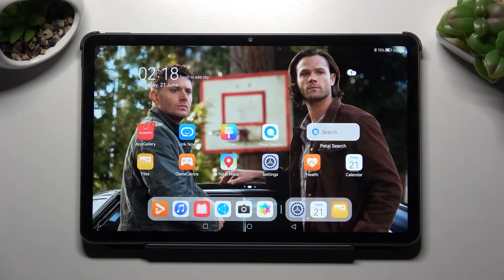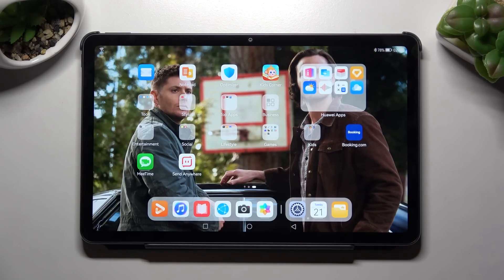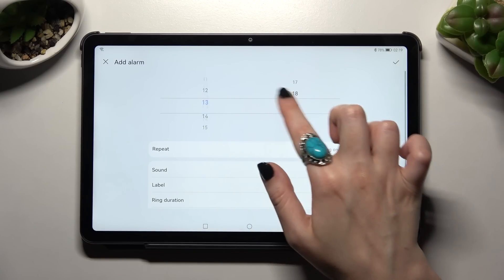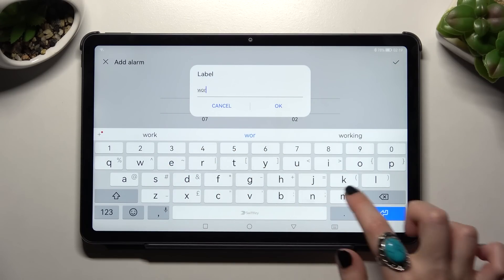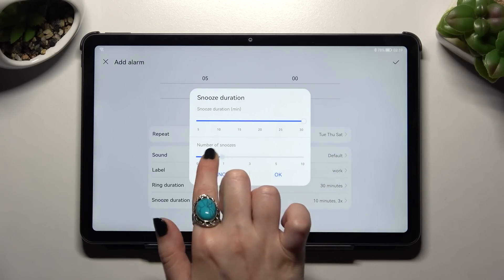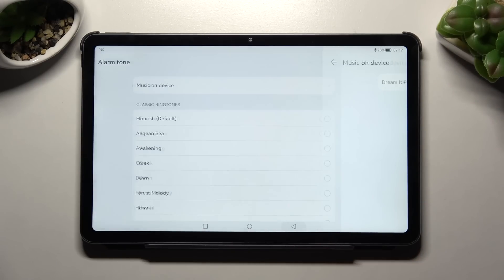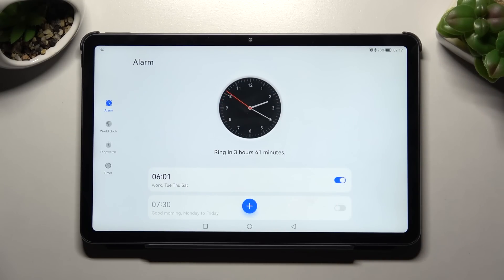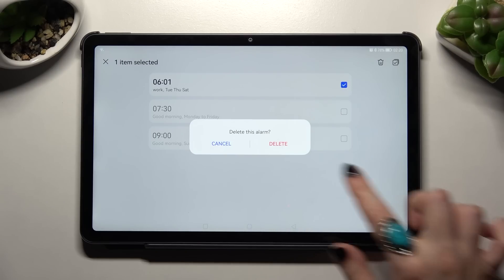HUWAEI Matepad 10.4 2022 - How To Setup Alarm Clock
Check more info about HUWAEI Matepad 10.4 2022:
If you want to setup alarm clock for HUWAEI Matepad 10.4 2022, this video might be essential. Simply follow our step-by-step video tutorial and learn how to setup alarm clock for HUWAEI Matepad 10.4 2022.

How to create alarm on HUAWEI MATEPAD 10 4 ?
How to add new alarm for HUAWEI MATEPAD 10 4 ?
How to setup alarm HUAWEI MATEPAD 10 4 ?
How to make wake alarm on HUAWEI MATEPAD 10 4 ?